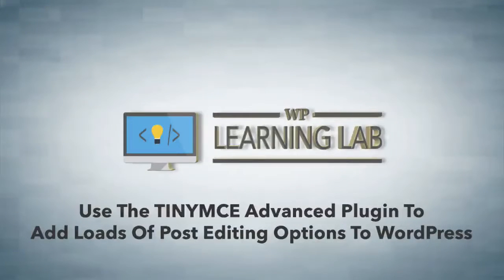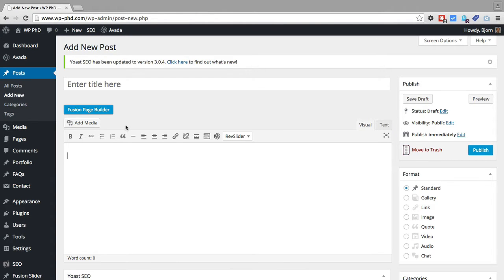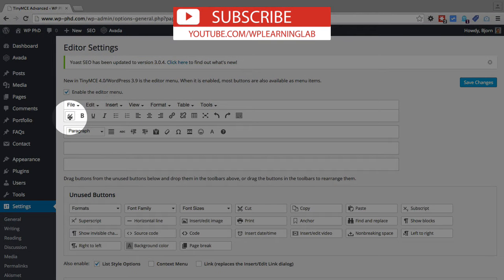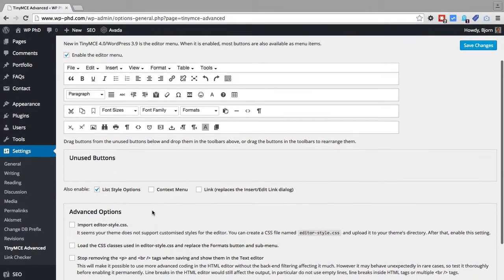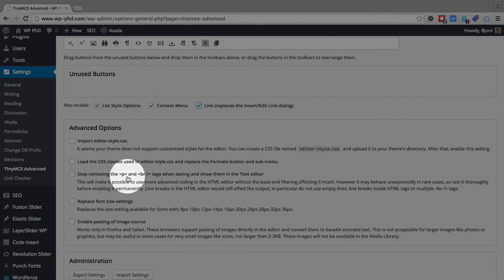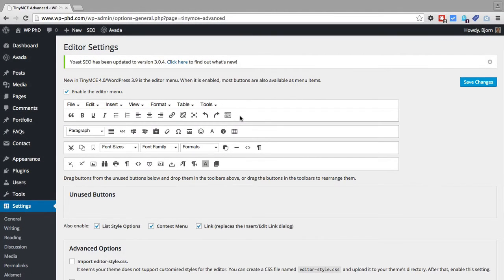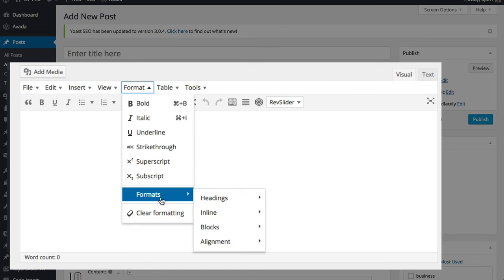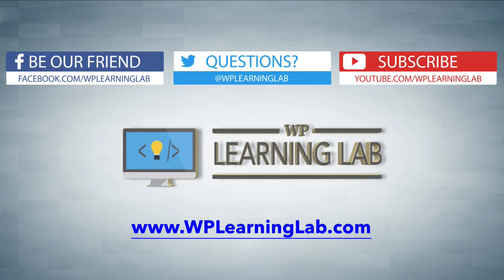TinyMCE WordPress WYSIWYG Can Be Upgraded Using The TinyMCE Advanced Plugin | WP Learning Lab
In this tutorial you're going to learn about the TinyMCE WordPress plugin called TInyMCE Advanced.  It is super useful in that it adds functions to Wordpress editor.  Both the WordPress post editor and the WordPress page editor benefit from this plugin.

To extend WordPress WYSIWYG the first thing you need to do is install the plugin.

On the next page type "TinyMCE Advanced" into the search bar.  The plugin we want should be the first one in the top left.

Once installed you will find a link called "TinyMCE Advanced" under the settings menu in the left hand side admin menu.  Inside those settings you can extend WordPress WYSIWYG (extend WordPress editor).

If you've used the WordPress editor for anything length of time you know that's lacking some pretty important editing options. One of the most notable ones is the ability the underline.

Luckily, with the WinyMCE plugin in the WordPress visual editor (WordPress WYSIWYG) you will not have more editing options.

The WordPress text editor doesn't benefit much from the TinyMCE plugin WordPress because that portion of the editor is most commonly used for HTML.  Someone who knows HTML, doesn't need the TinyMCE because they know all the HTML tags that get the job done.